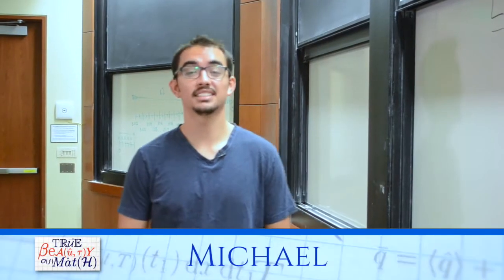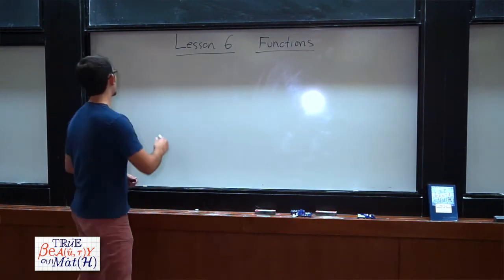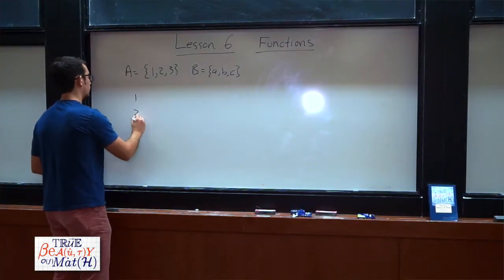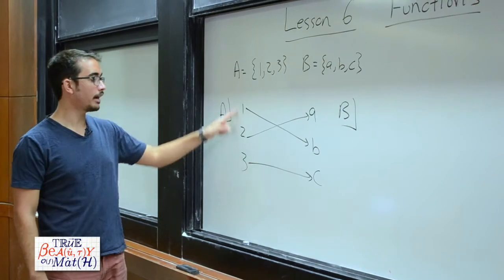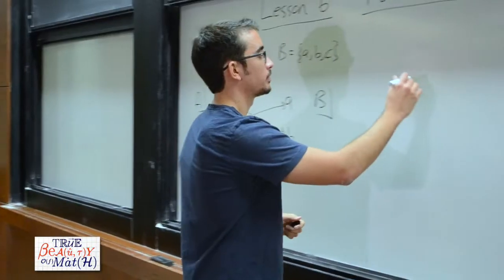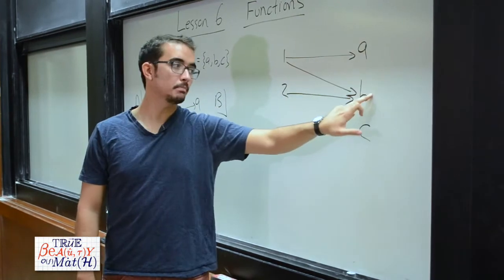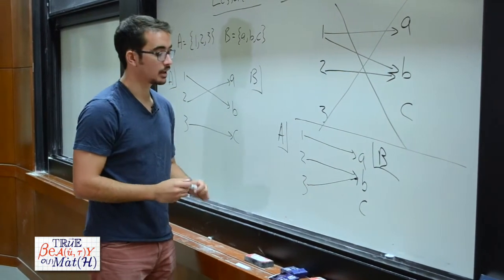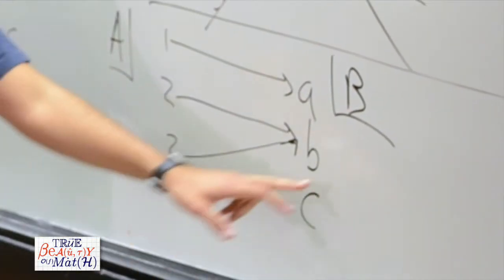The True Beauty Of Math Lesson 6: Functions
The True Beauty Of Math, Volume 1, the book